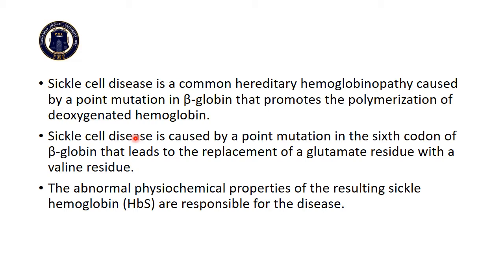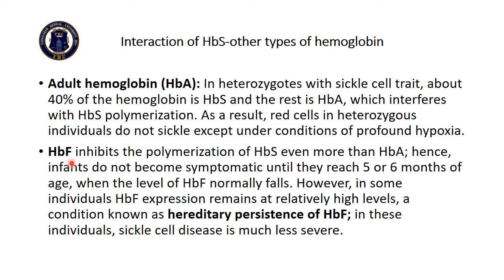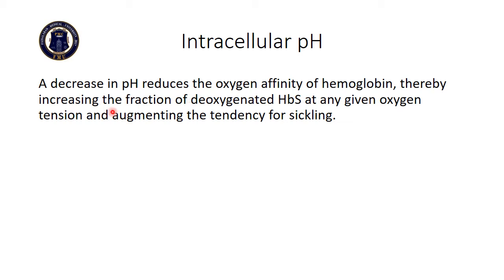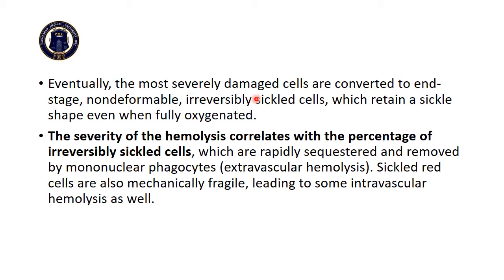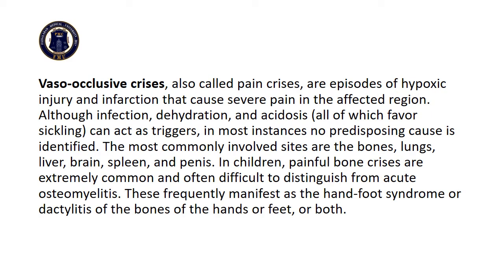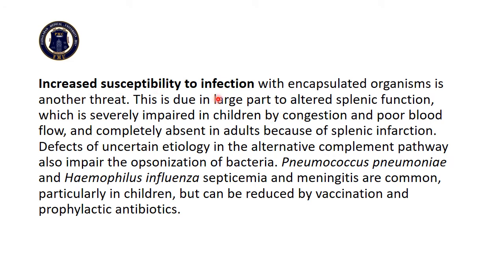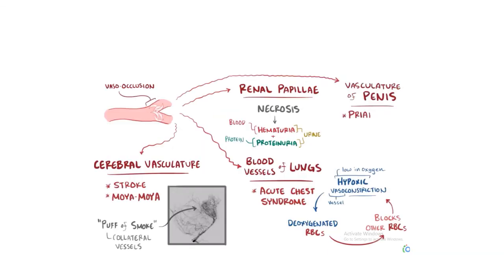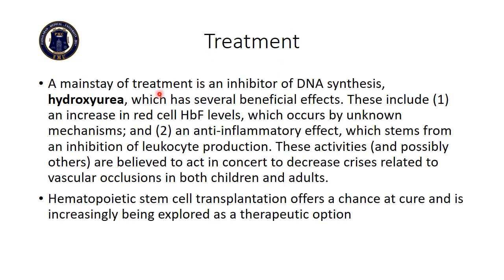Sickle cell anemia by Dr Iram Habib